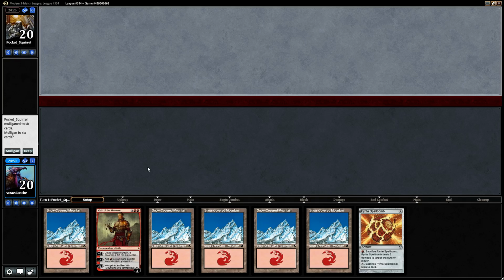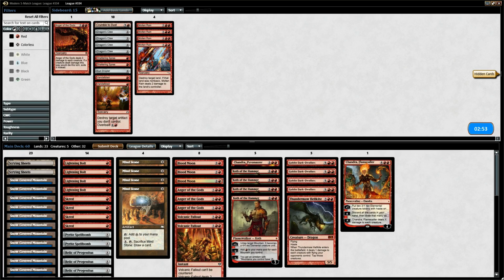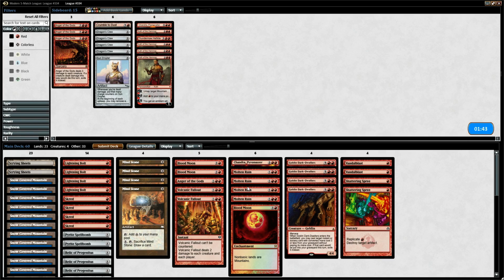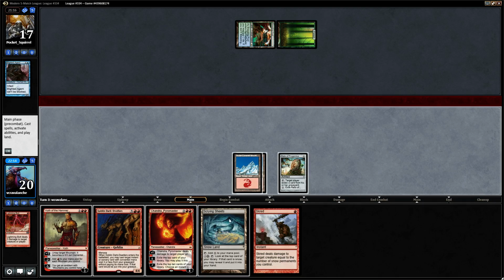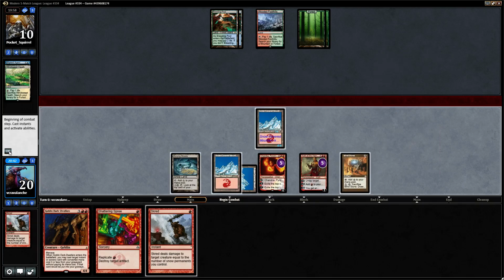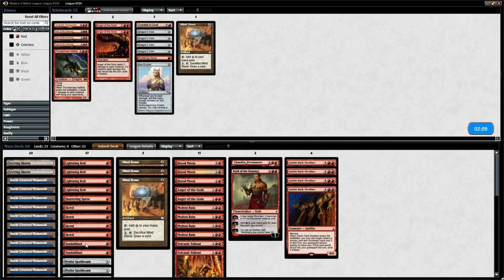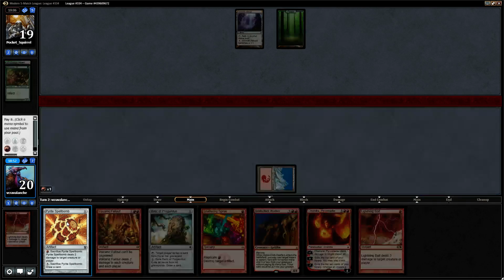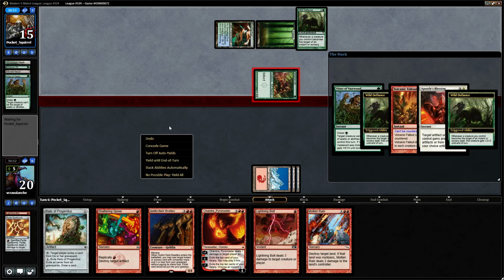4) Skred Red vs UG Infect Magic the Gathering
3 Blood Moon
4 Relic of Progenitus
4 Mind Stone
2 Volcanic Fallout
4 Lightning Bolt
1 Chandra, Pyromaster
4 Koth of the Hammer
1 Thundermaw Hellkite
4 Goblin Dark-Dwellers
2 Pyrite Spellbomb
3 Anger of the Gods
21 Snow-Covered Mountain
4 Skred
2 Scrying Sheets
1 Chandra, Flamecaller

4 Molten Rain
4 Dragon's Claw
1 Crumble to Dust
2 Vandalblast
2 Shattering Spree
1 Sun Droplet
1 Anger of the Gods